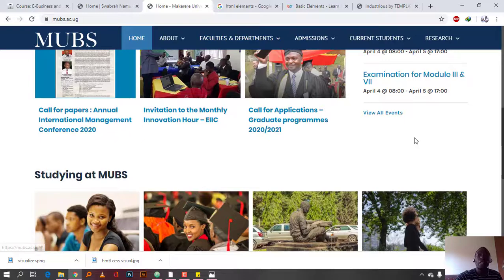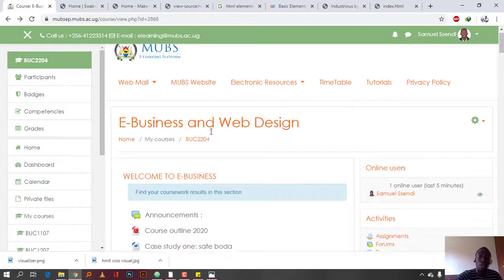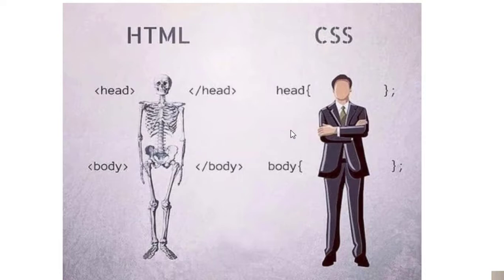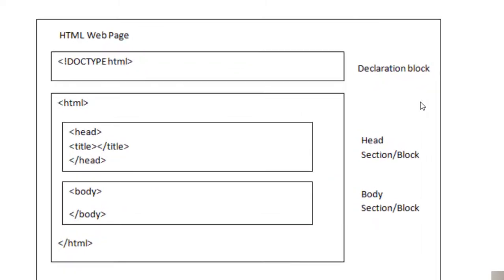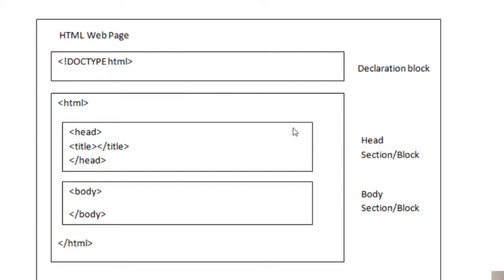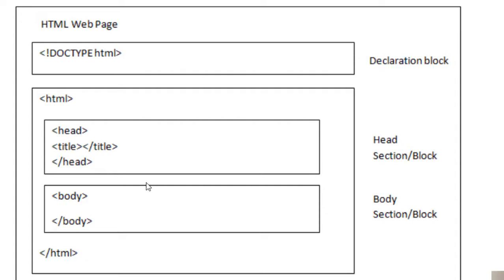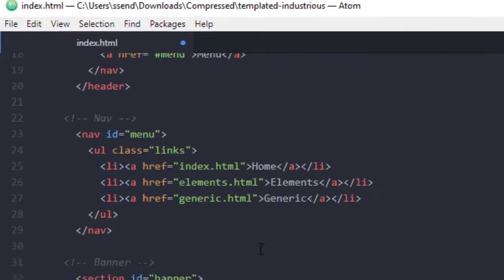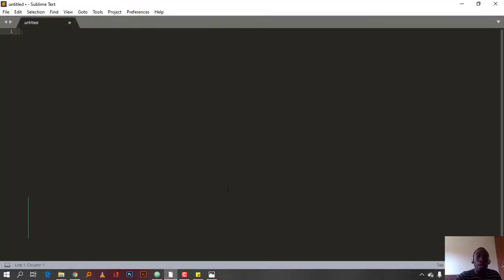EWEB DESIGN HTML & CSS - 01 - Introduction